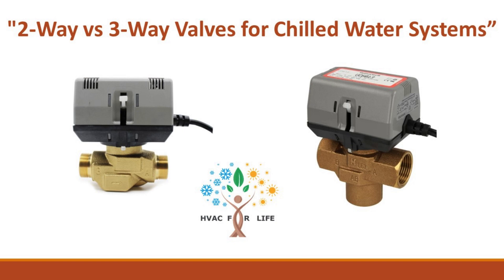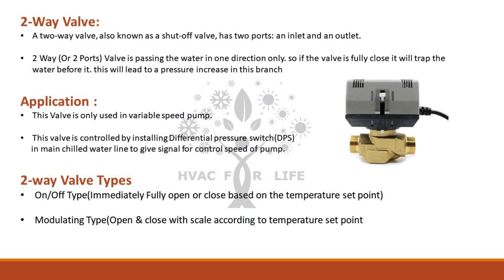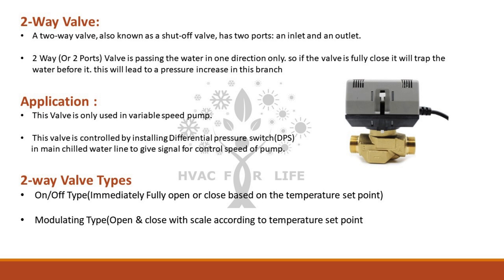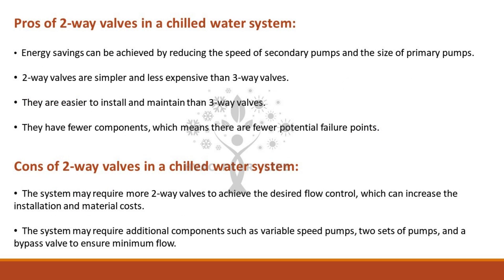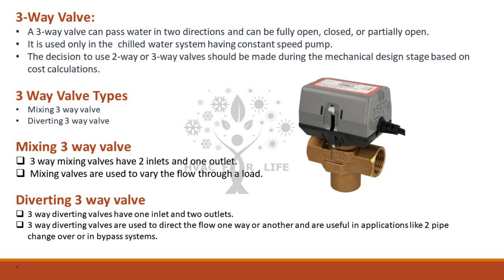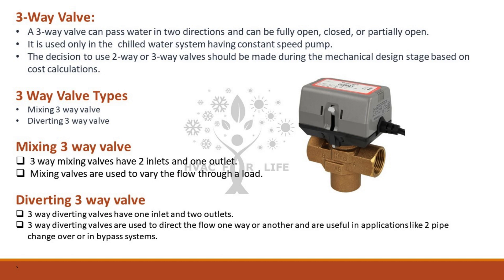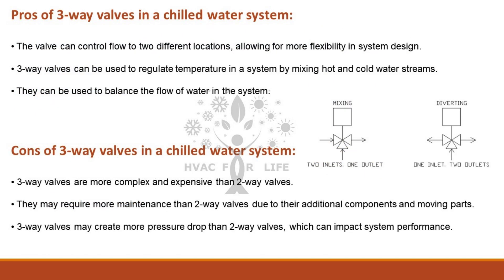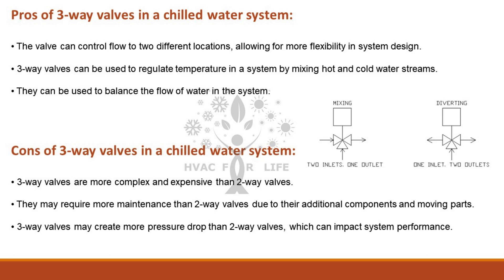2 Way vs 3 Way Valves for Chilled Water Systems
Are you wondering which valve type to choose for your chilled water system? In this video, we'll walk you through the important parameters to consider when selecting a valve, including flow rate, pressure drop, material compatibility, and more. We'll also explain the pros and cons of 2-way and 3-way valves in chilled water systems, and highlight their specific applications. Whether you're an HVAC professional or simply interested in energy-efficient building systems, this video is for you!